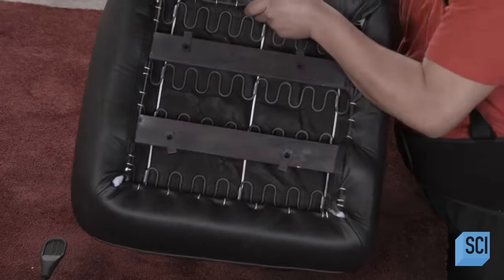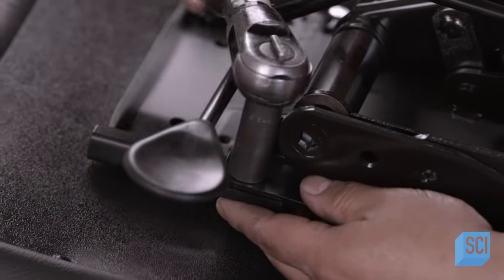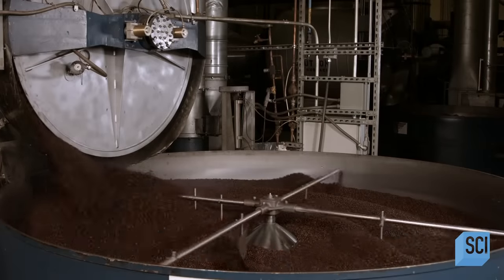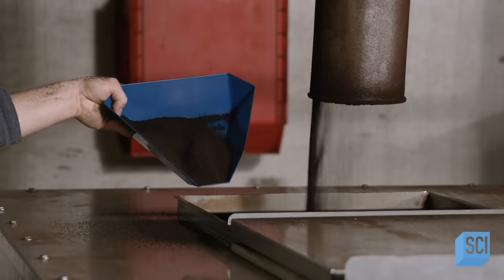The Fascinating Process Behind Office Chair Production | How It’s Made | Science Channel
Learn the secrets behind the fascinating process of crafting office chairs.

About How It's Made:
Explore the fascinating world of how everyday items are manufactured and produced. From aluminum foil to contact lenses, discover how many of the things we buy and use are made.